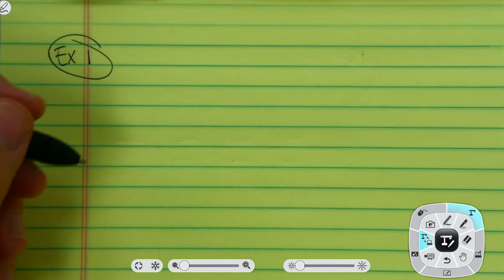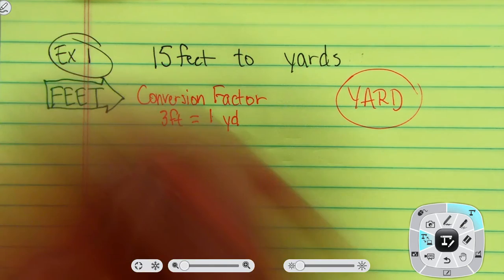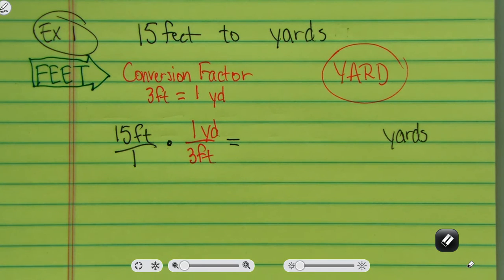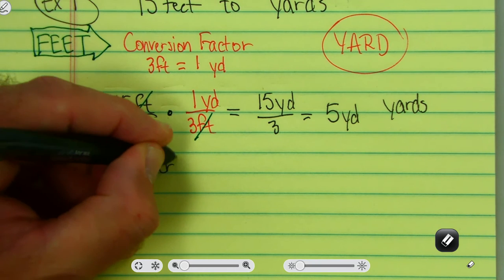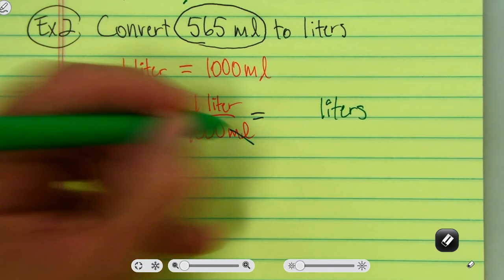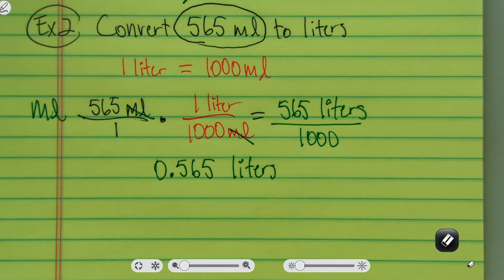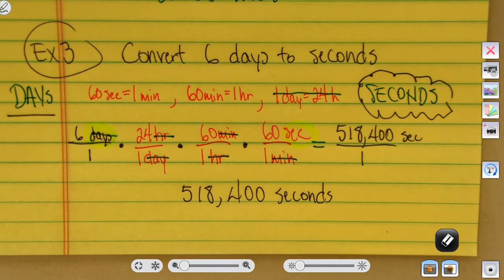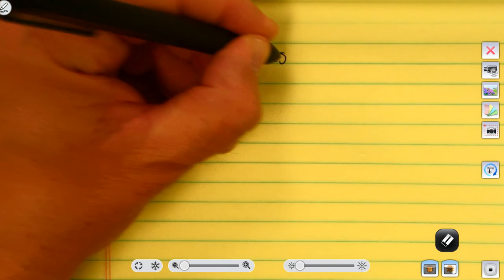Wed 9 16 20 Dimensional Analysis Day 1